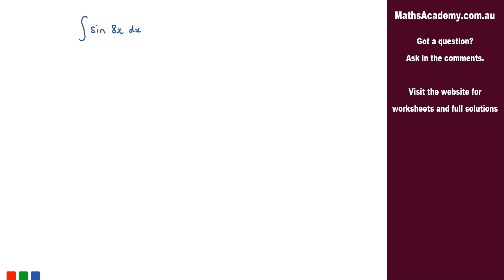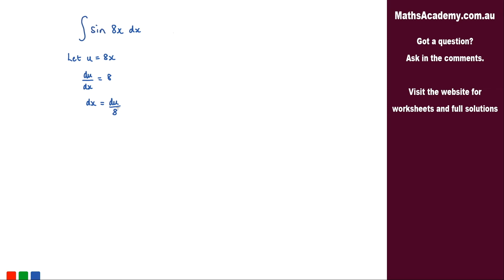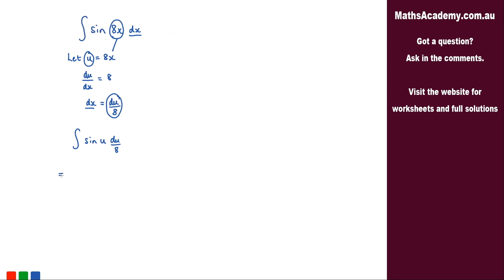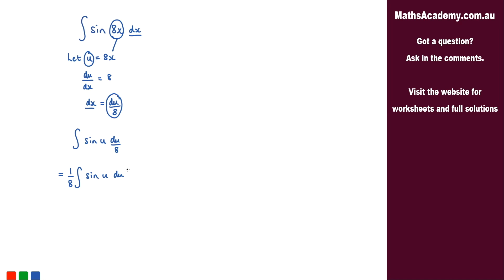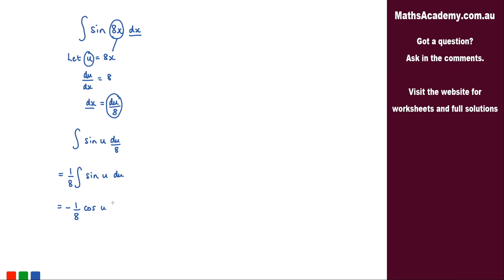How to integrate sin 8x